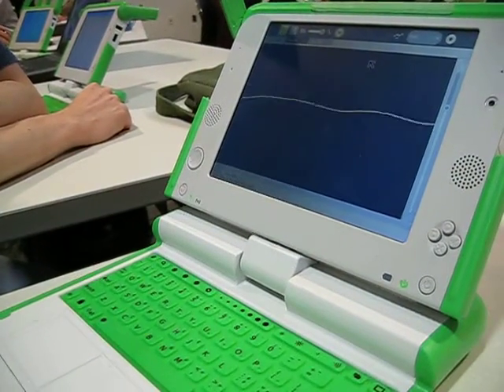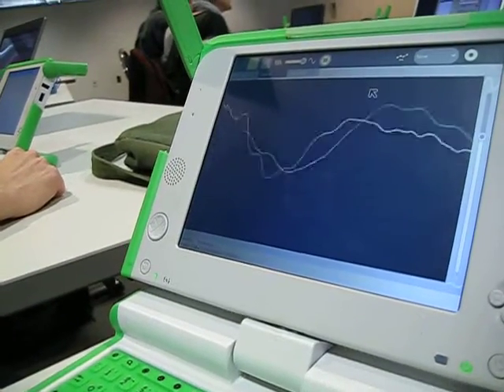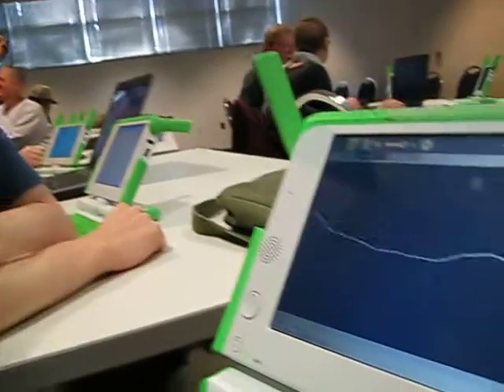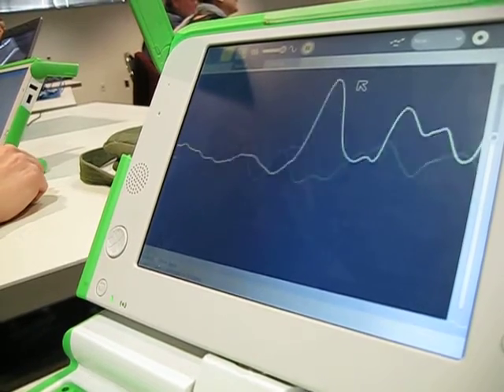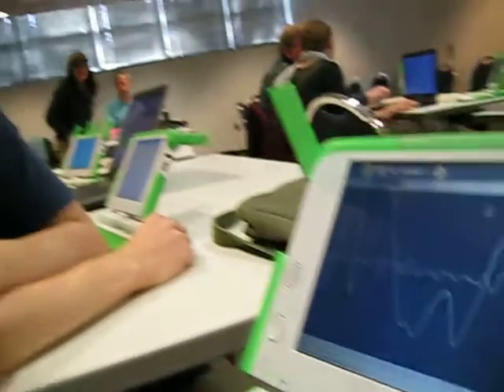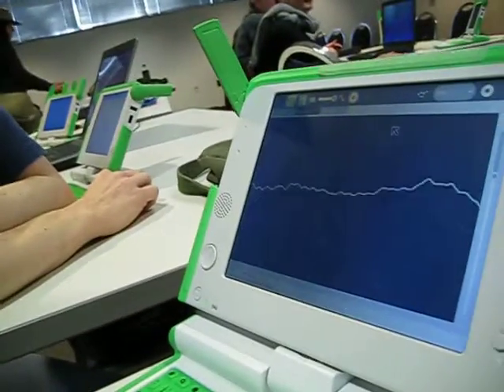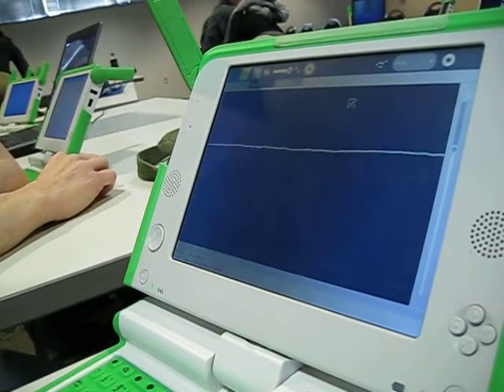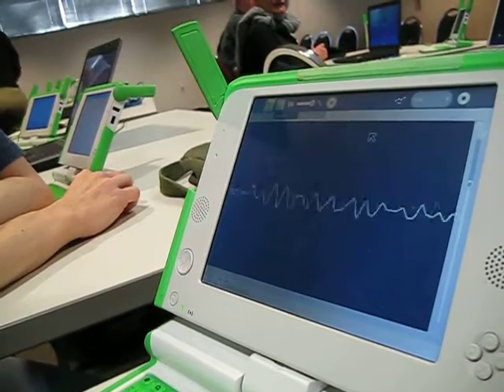OLPC Measure Activity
Do you want to see sound?  Then run the Measure Activity on the XO laptop from OLPC